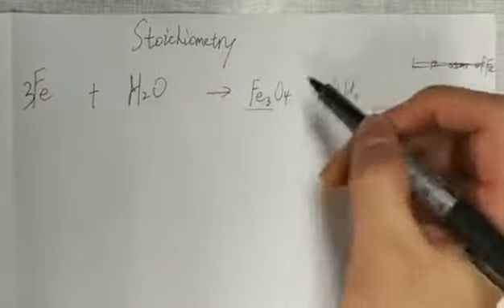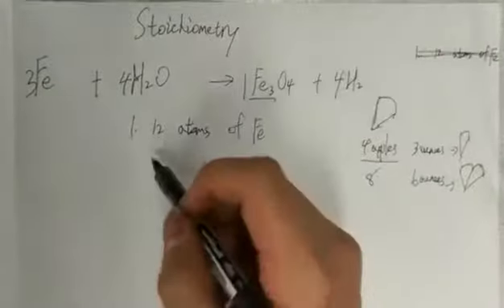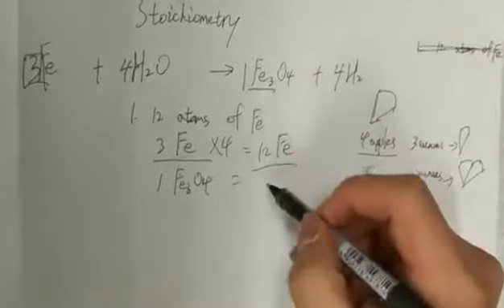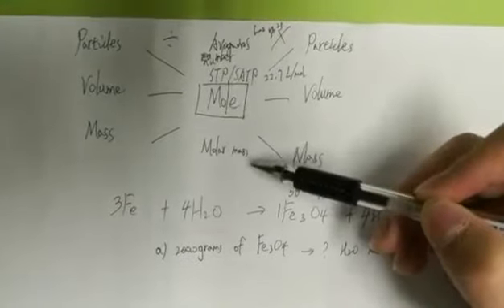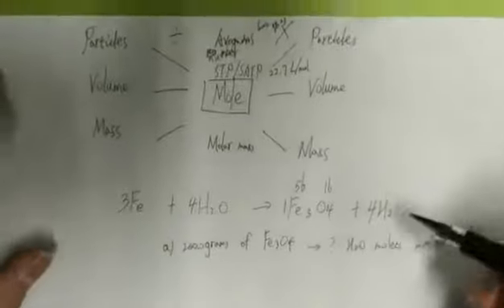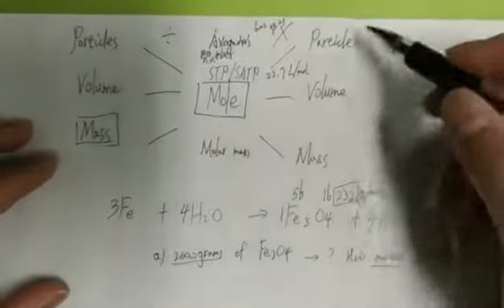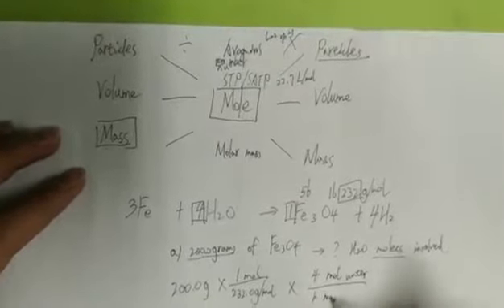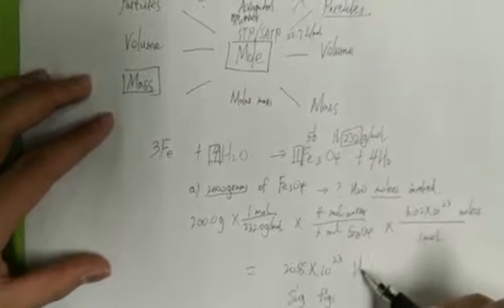stoichiometry&mole bridge explained by Eddie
Please refer to my first video if you want to know more about balancing chemical equation🏇